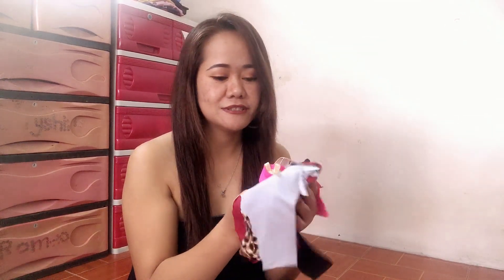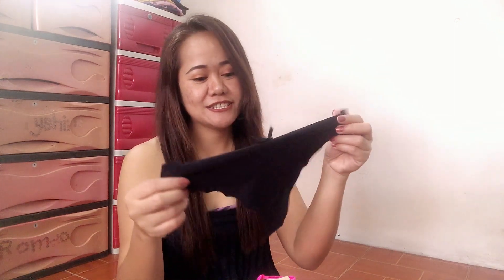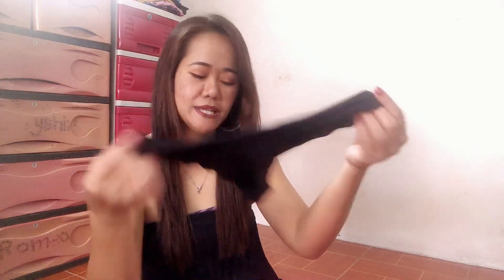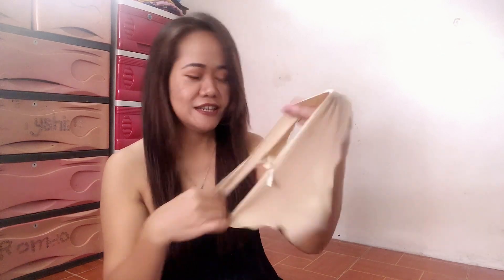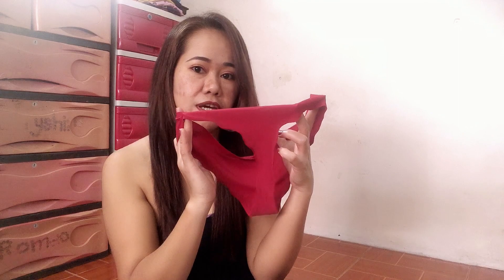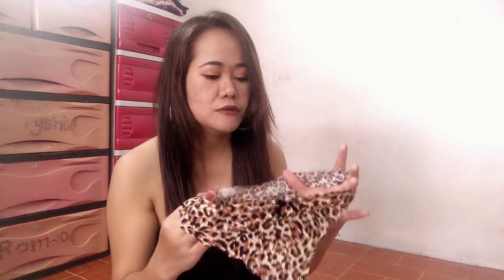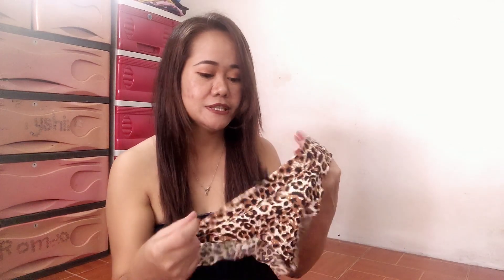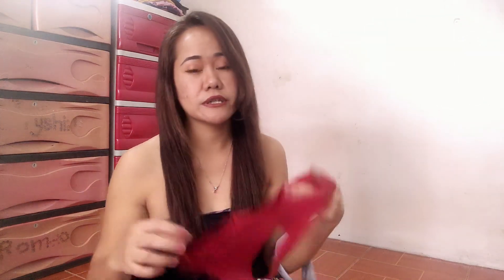TRY ON LINGERIE, SHEIN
6pack Leopard Scallop Panty Set